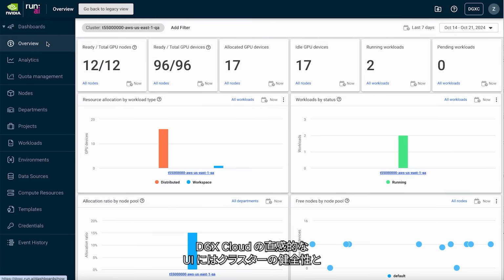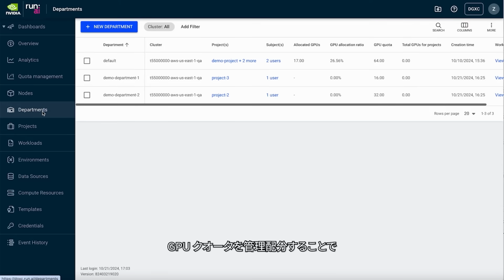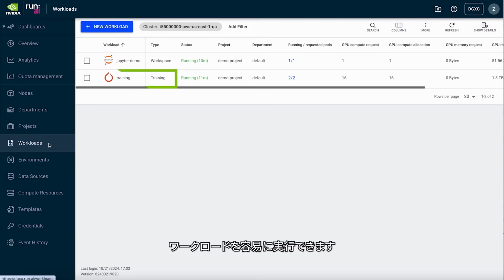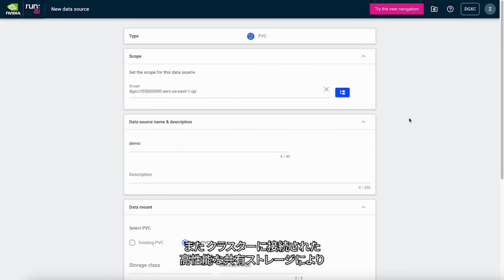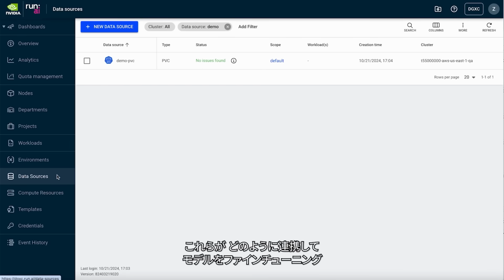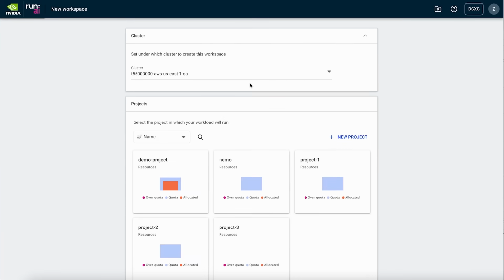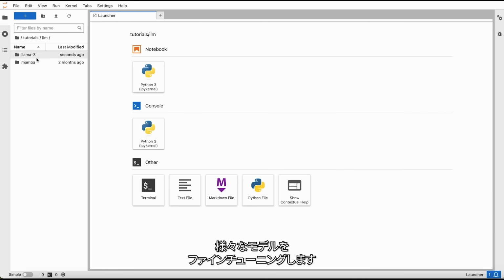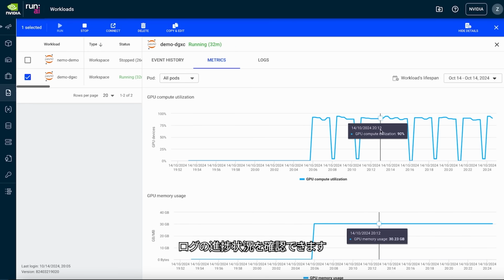高性能なフルマネージドAIプラットフォーム - NVIDIA DGX Cloud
NVIDIA DGX Cloudは、NVIDIA が提供するクラウドサービスです。最適化されたアクセラレーテット コンピューティング クラスタを提供し、柔軟な契約期間とNVIDIAエキスパートによるサポートを提供します。AIへの取り組みを加速させ、高性能で完全に管理されたAIプラットフォームです。

NVIDIAのAIをクラウドで最大限に活用してみませんか。詳細はこちら